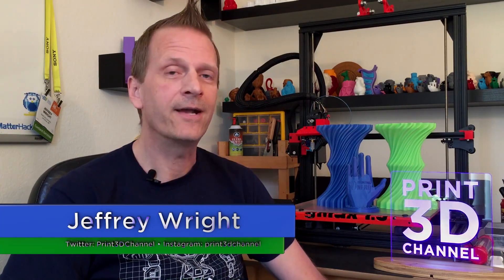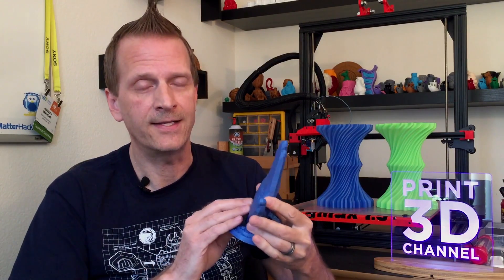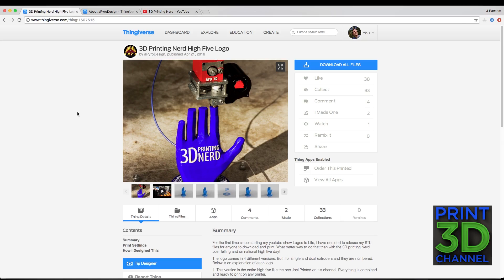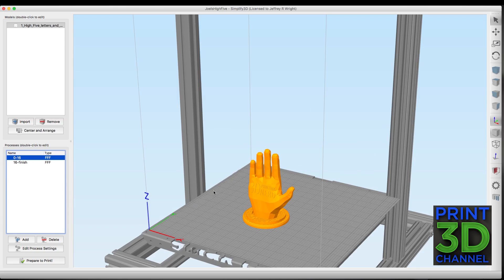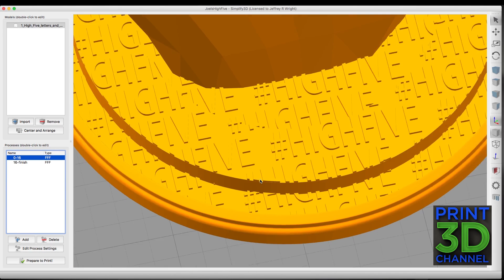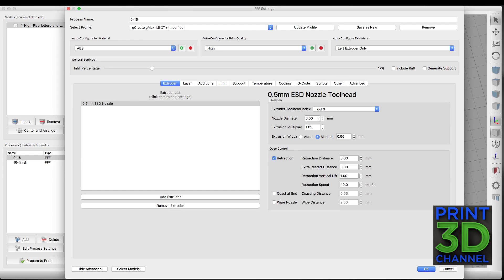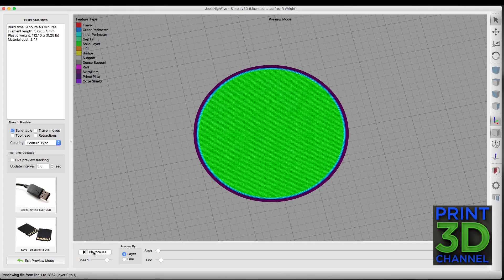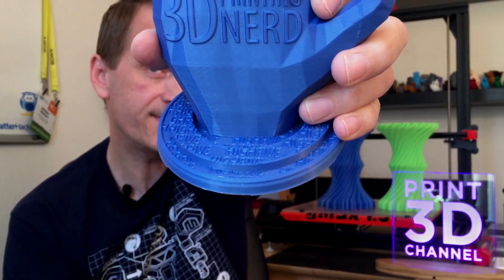3DP365Project - Day 100 - Last 100 Day Wrap Up & Special Print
Welcome back to the 3DP365Project - Day 100 - April 10, 2017

Let's wrap up the last 100 days of 3dprinting, talk about that Artist Spotlight Video and a few other things.

The print in the video was made with @matterhackers PRO PLA on the @gCreate3d gMax 1.5XT+

FAQ